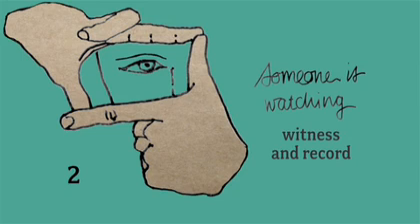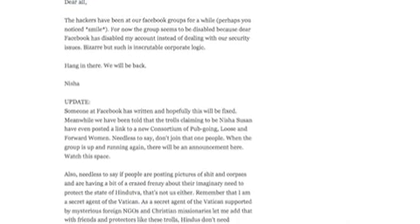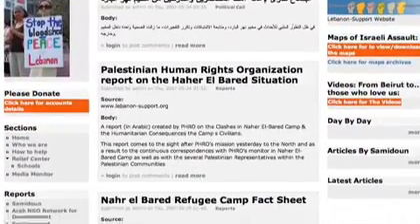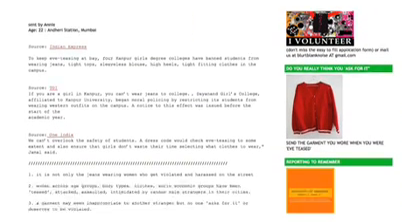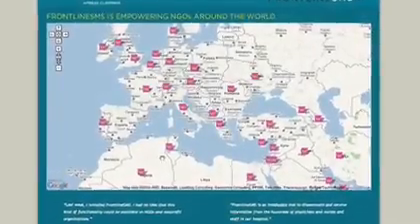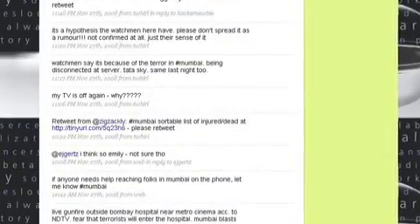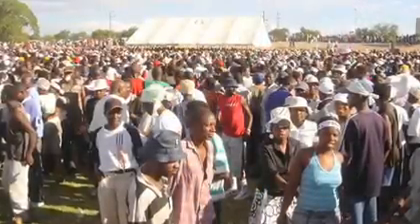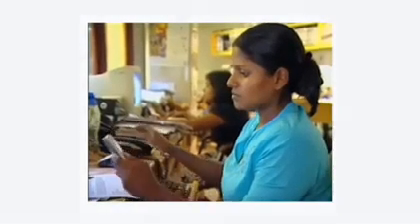10 Tactics for Turning Information into Action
10 tactics features 25 info-activism stories told from the point of view of advocates in different countries including Lebanon, India, Tunisia, Egypt, Kenya, Indonesia, South Africa and the UK.